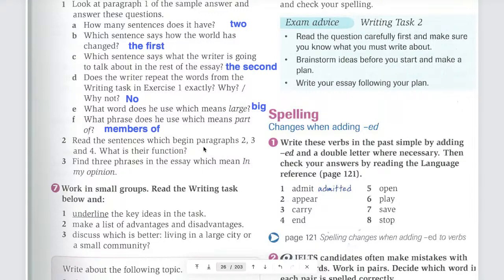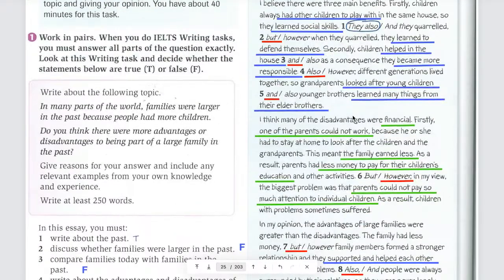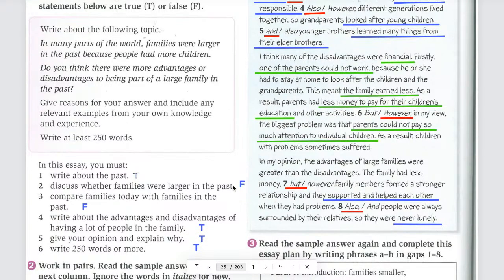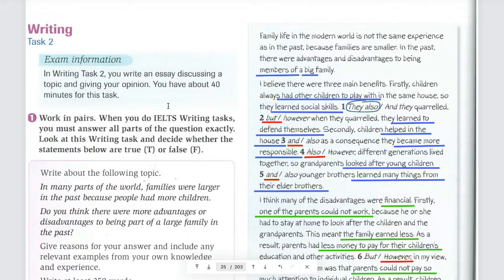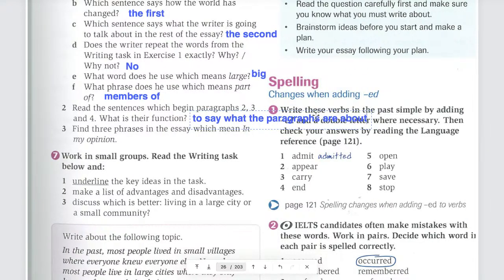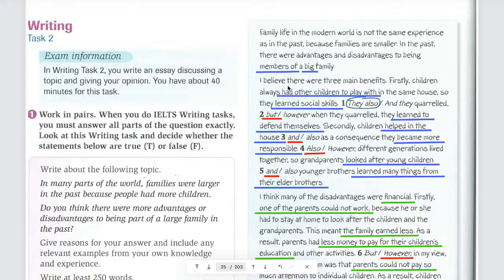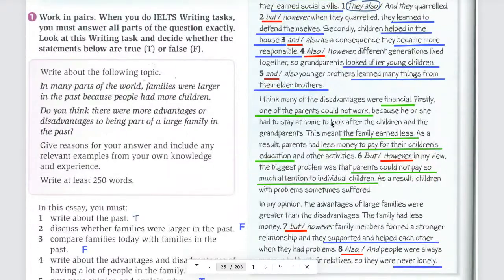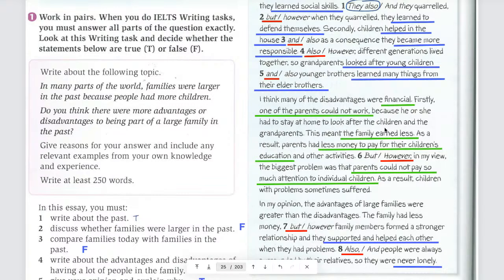LIVE - IELTS bands 4-5 - Writing Task 2 - Also, and, but, however (Continued)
Chúc các bạn học thật vui. Đó là cách hay nhất để các bạn ủng hộ kênh Advanedu của thầy. Và như vậy thì thầy sẽ có thêm nhiều động lực để làm thêm nhiều video hay nữa cho các bạn xem.

Xem thêm các khóa học đầy đủ tại đây:
1. Khóa học "Luyện thi Starters - Bí quyết đạt điểm tối đa 15/15 khiên"

2. Khóa học "Luyện thi Starters - Bí quyết đạt điểm tối đa 15/15 khiên (II)"

3. Khóa học "Luyện thi Starters - Bí quyết đạt điểm tối đa 15/15 khiên (III)"

4. Khóa học "Luyện thi Movers - Bí quyết đạt điểm tối đa 15/15 khiên"

(Trung Tâm Anh Ngữ WEALTH SUCCESS)
(Nền tảng học trực tuyến Advanedu)